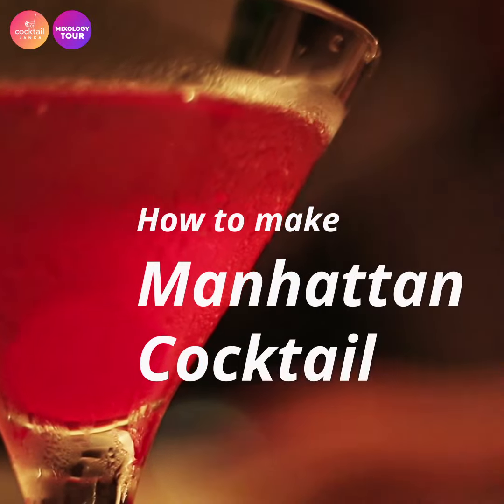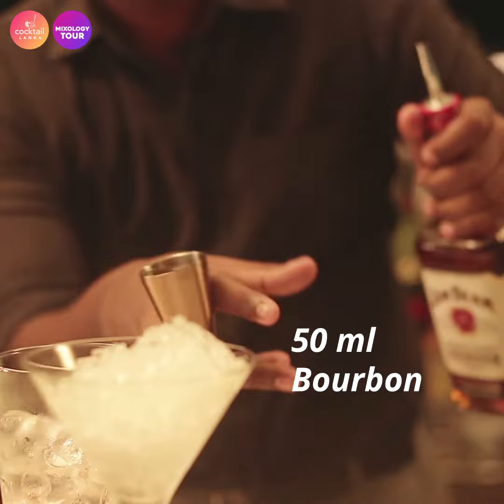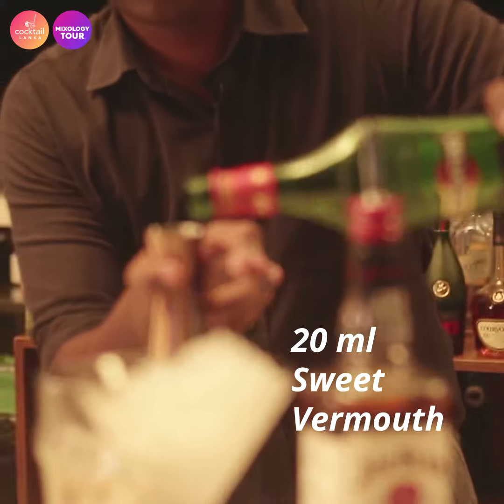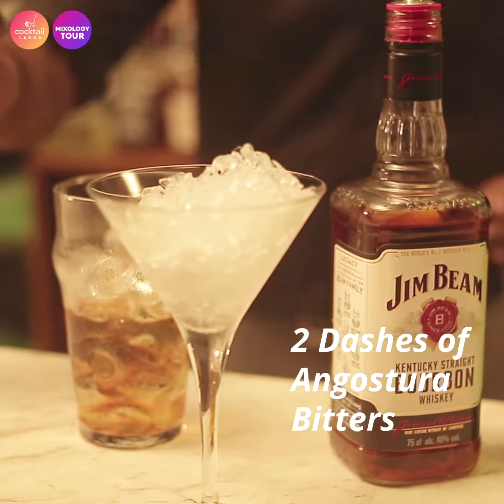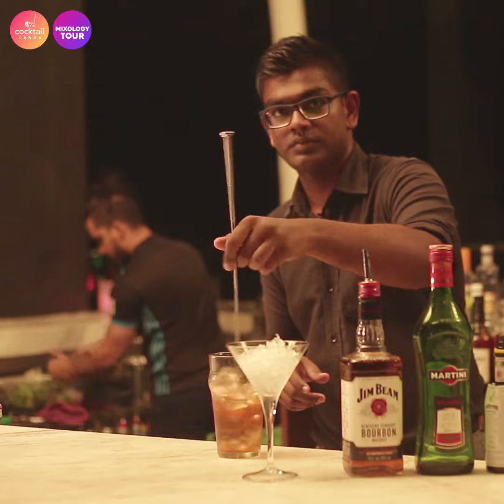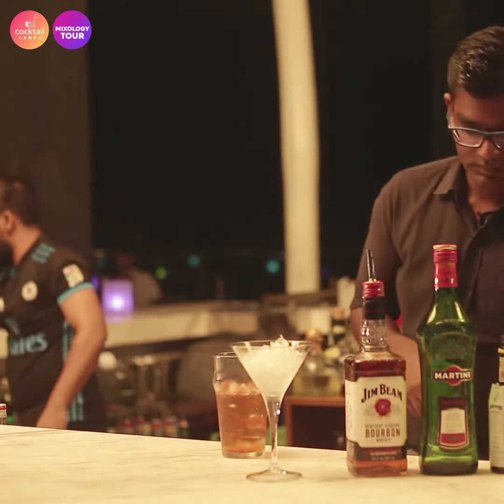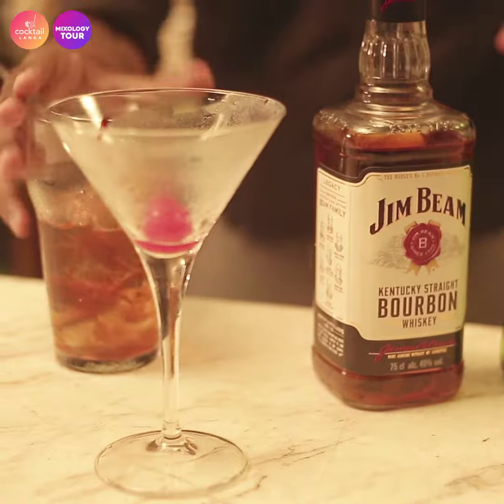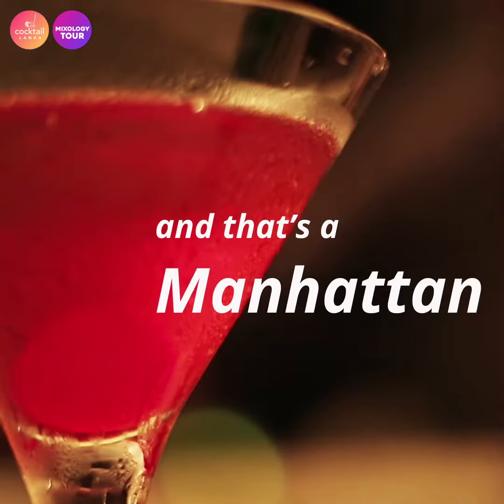How to make Manhattan Cocktail.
Try this simple recipe to make a Manhattan Cocktail at home!